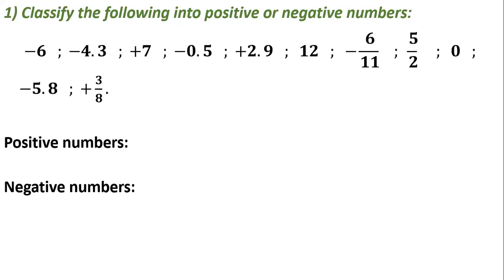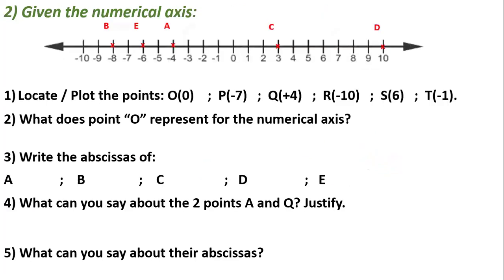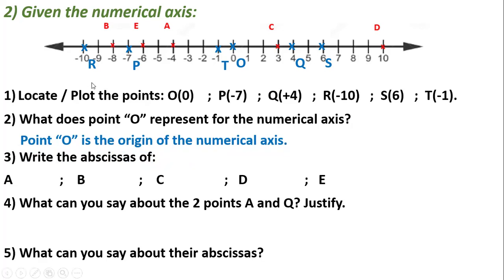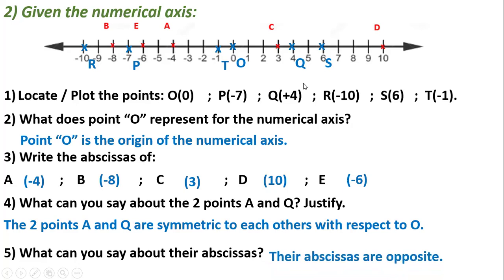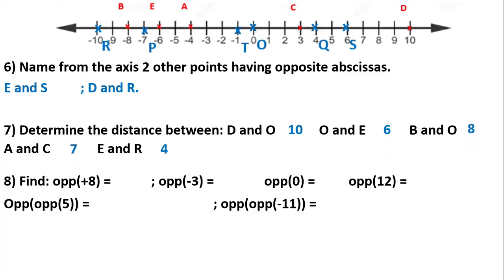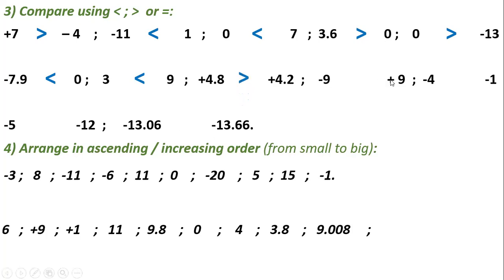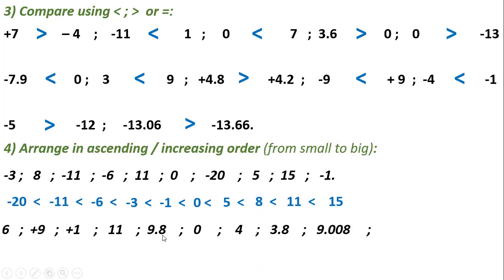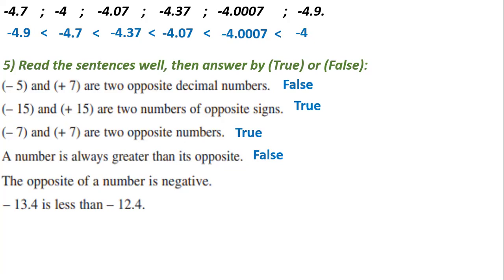G7 Math Worksheet 2a Solution Video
This Math Video is a solution of Worksheet 2a lesson (Addition and Subtraction of Signed Numbers) Part 1